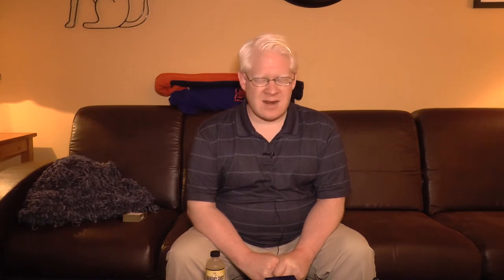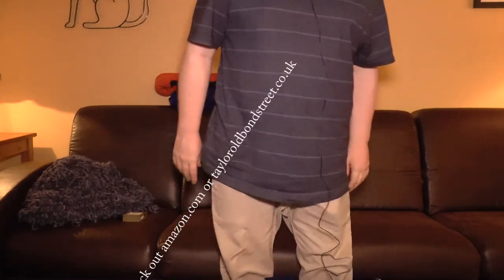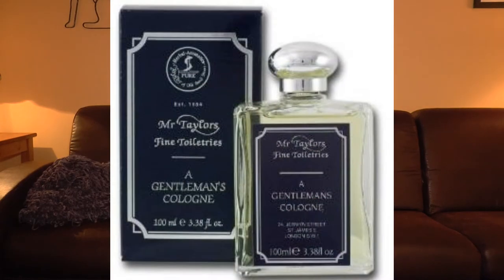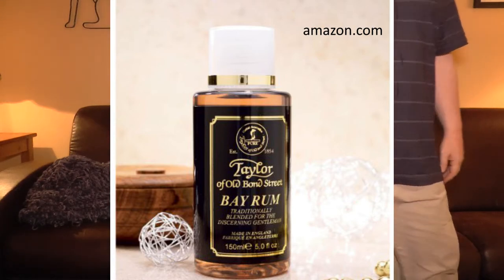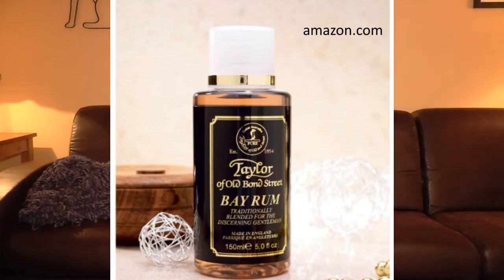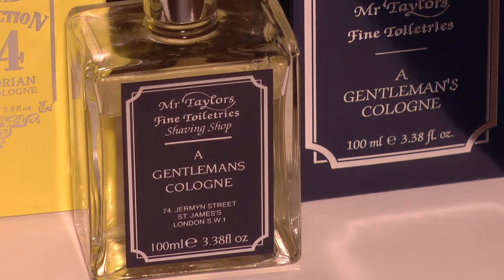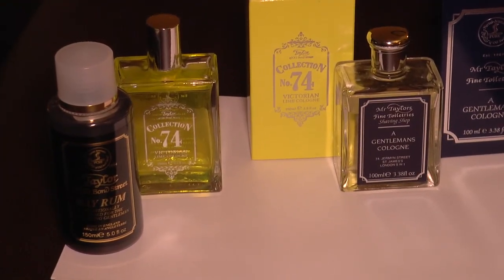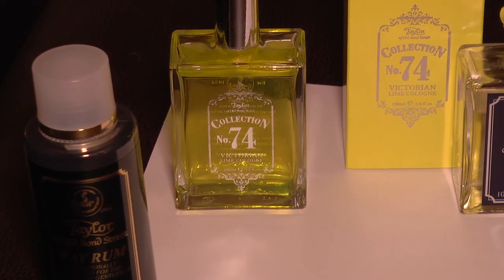Dec. 3, 2014 Part 1 - TOBS - Mr. Taylor's Cologne & No. 74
This is the first of two videos for 12/3/14.  Here I review two Taylor of Old Bond Street fragrances: Mr. Taylor's Cologne and No. 74 Victorian Lime.

In Part 2 I will review TOBS Bay Rum and compare it with another bay rum aftershave.